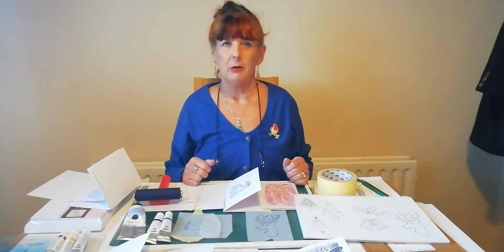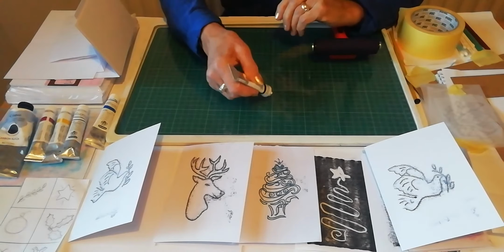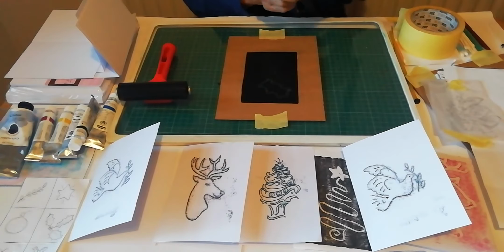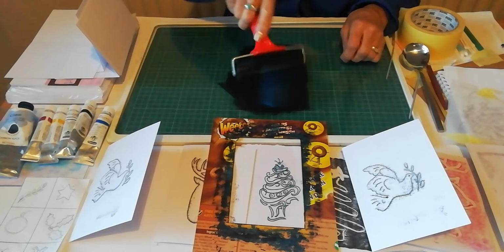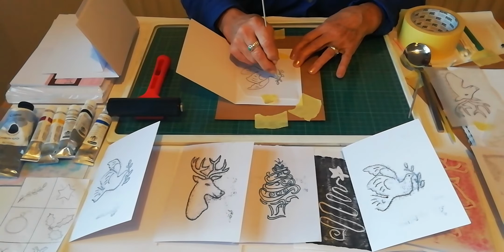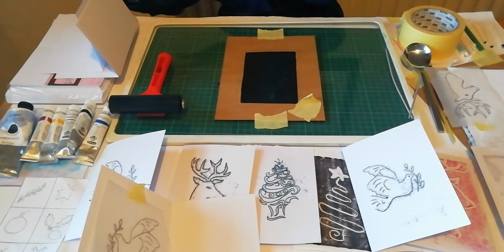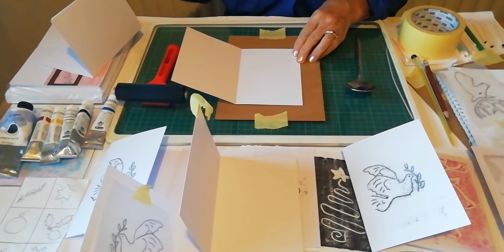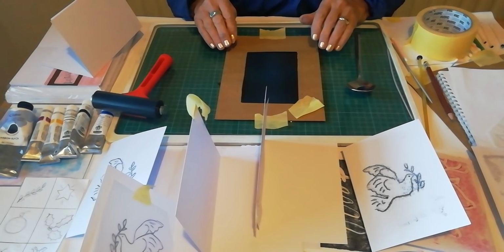Make your own Monotype Christmas Cards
Join artist Lorna to learn how to make your own unique Christmas Cards.